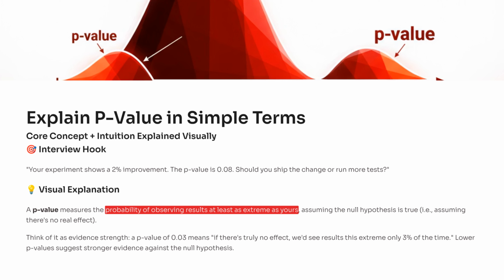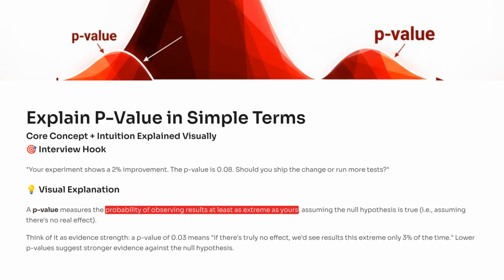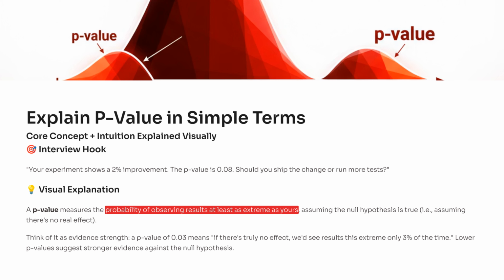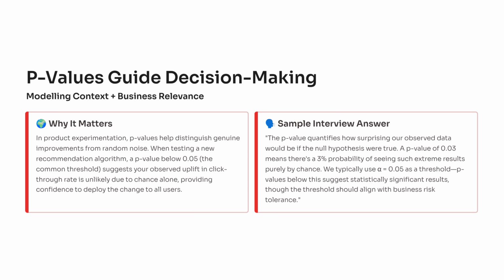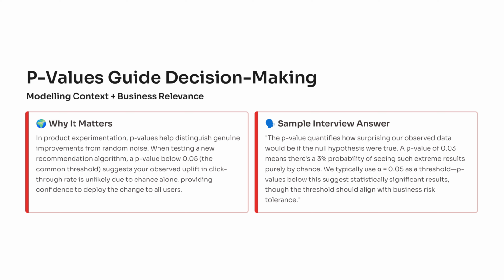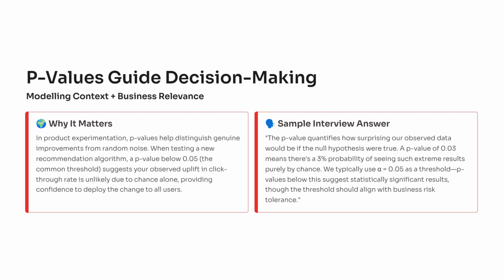P-VALUE Explained for Data Science Interviews: Nail This In 2 Min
**P-Value Interview Question: 2% Improvement, P-Value 0.08 — Ship or Test More? (Perfect Answer)**

Are you prepping for a high-stakes Data Science interview? You will inevitably hit the scenario question: **"Your A/B test shows 2% improvement, p-value = 0.08 — ship or test more?"**

In this concise, interview-ready explainer, I, a Senior Data Scientist and Interview Panel Lead, walk you through exactly how to answer this common test of your business sense and statistical knowledge. This video provides a **sample interview answer you can reuse** to make you stand out.

**(Click the time to jump to the exact framework)**

* **00:00** – Interview Hook: The **"Ship or Test More"** Dilemma ($p=0.08$)
* **00:45** – **Basics:** P-Value Explained Like I'm 5 Intuitive Explanation
* **02:10** – **The Trap:** P-Value Interpretation for Data Scientist Interview (Why $0.05$ isn't sacred)
* **04:30** – **Business Decision:** Should I Ship with P Value 0.08 Data Science Answer
* **09:00** – **Advanced:** P-Value vs Sample Size Trade-Off Interview
* **11:30** – **Conclusion:** Sample Interview Answer for Ambiguous Results

### **🎓 What You Will Learn (Keyword Optimized)**

**1. Mastering the Basics & Interview Hook**
Stop memorizing formulas! We focus on the **p-value intuitive meaning no formula** approach. This is the **statistics interview refresher** you need, ensuring you can explain the core concepts clearly. We make the **p-value explained like I'm 5 intuitive explanation** accessible to everyone, from **non-technical managers** to technical learners. You'll master the **p-value definition for interview screen** that panel leads are looking for.

**2. Handling Ambiguity (The Scenario)**
The scenario is designed to test your trade-off skills. We address the core question: **should I ship with p value 0.08 data science answer**? We cover **dealing with ambiguous A/B test results interview** and give you the framework for risk assessment. Learn why just stating the p-value is the wrong approach and how to use business context to guide your decision. We show you the logic behind **how to handle inconclusive A/B test results interview** and when to argue for iterating instead of launching.

This section is crucial if you are aiming for roles requiring **product sense**. Learn how to answer questions like:
* "If the lift is 2%, but $p=0.08$, what do you tell the VP?"
* How to combine p-value and business impact when defending a feature launch.
* **Growth hacking A/B test analysis**: How to justify when to **lower statistical significance threshold interview** given a high-impact experiment.

**4. Advanced Concepts for FAANG Aspirants**
For those prepping for top-tier roles, you need nuance. We explore the **FAANG interview questions A/B testing** philosophy, including the **P-value vs Sample Size trade-off interview**. This is the key to mastering the **ship or iterate framework A/B test interview** question. We discuss **Meta data scientist interview questions A/B testing** scenarios where you must assess the cost of delay versus the risk of a false positive. You will learn how to explain the problem of "peeking" and why you need to pre-define your minimum effect size.

**5. Communication and Sample Answers**
We show you **how to explain p-value in an interview concisely** using clear, non-jargon language. You'll get a detailed **sample interview answer p value 0.08** that you can adapt to your own projects, ensuring you know **how to explain p-value decision to non-technical interviewers** without confusion.

* **Job Seekers:** Anyone looking for **A/B testing interview questions and answers** or facing a **data science scenario interview questions**.
* **Product Managers:** If you search for **product management analytics interview questions** or need a **p-value intuitive meaning** for sprint reviews.
* **Students/Beginners:** For those needing a **p-value simple explanation** or **statistics for data science no math**.
* **Senior Pros:** A quick **statistics interview refresher** to ensure your definitions are crisp.

### **💬 Discussion**
What is the trickiest A/B test scenario you've faced where the $p$-value made the decision difficult? Share your experience in the comments!